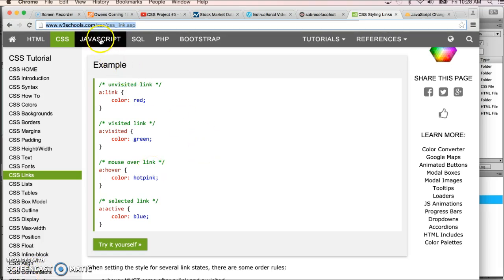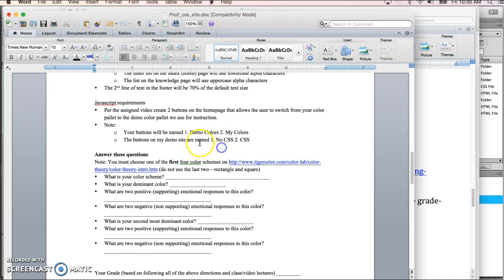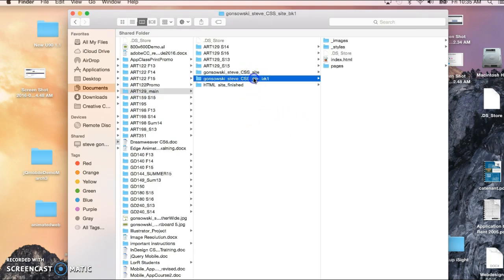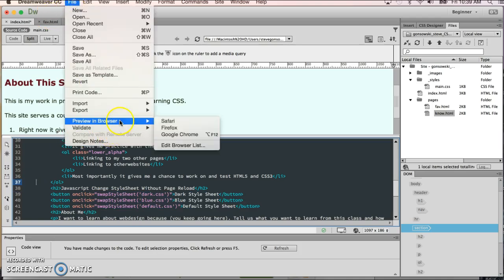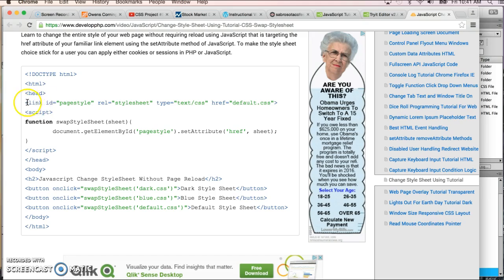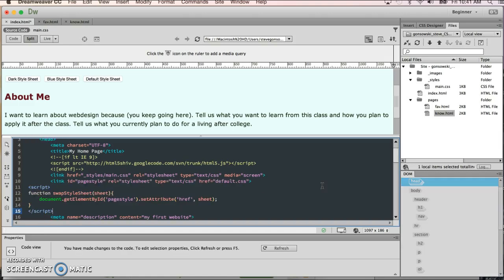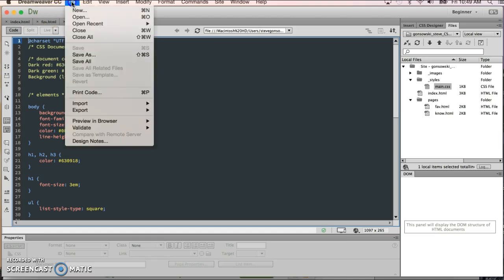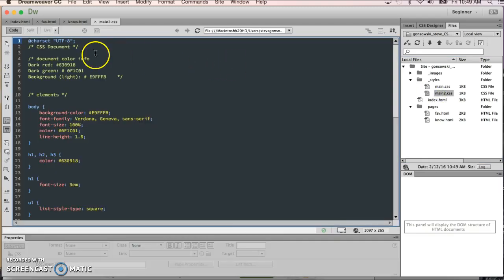CSS Project #8: Javascript (part 1)